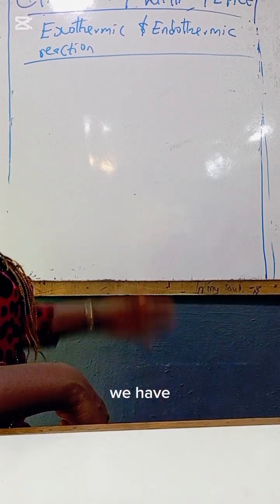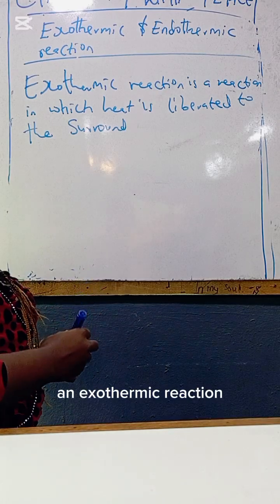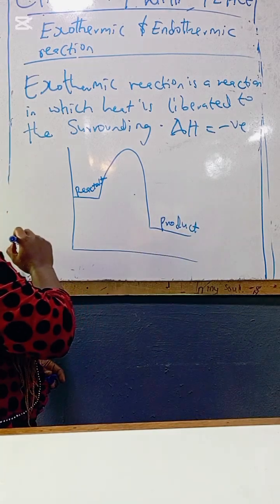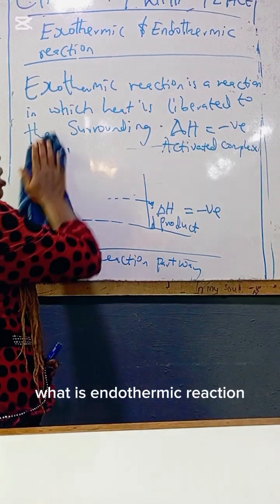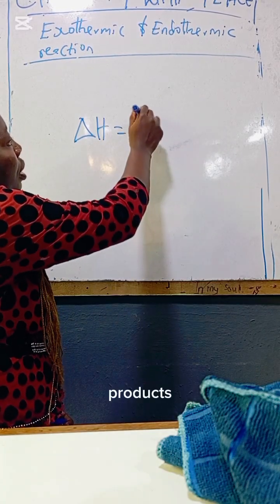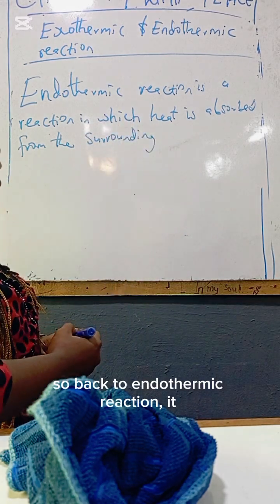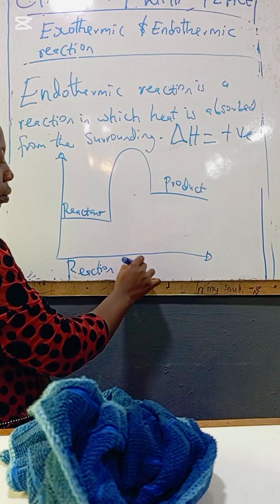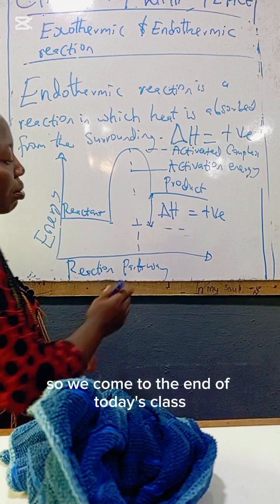Exothermic and Endothermic reaction.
Exothermic reaction and endothermic reactions. you are going to learn about endothermic reactions and Exothermic reactions , how to draw the energy diagram for each reaction and how to calculate the enthalpy change.